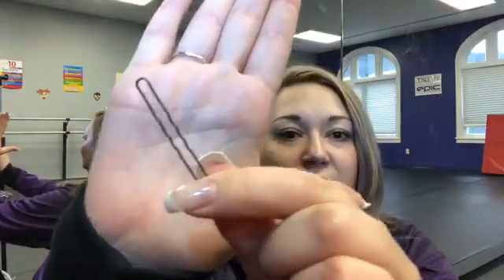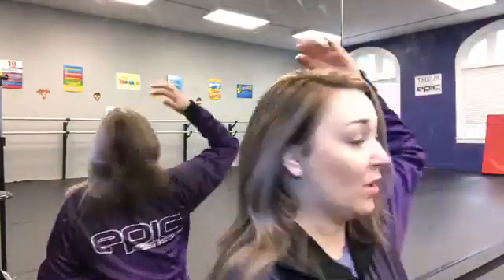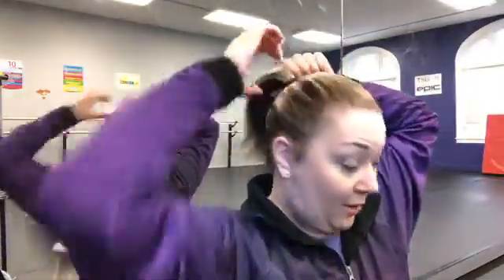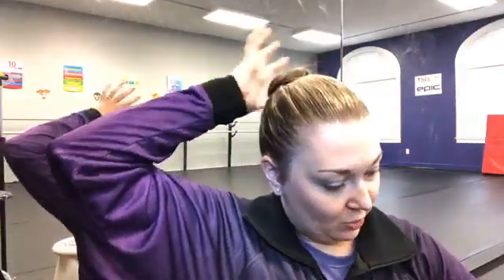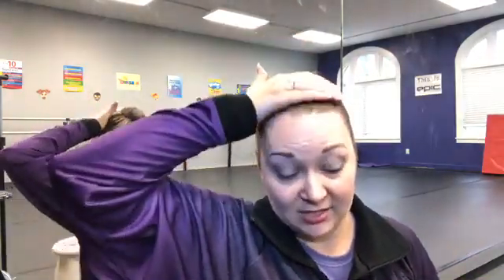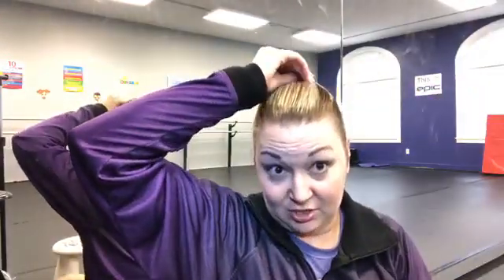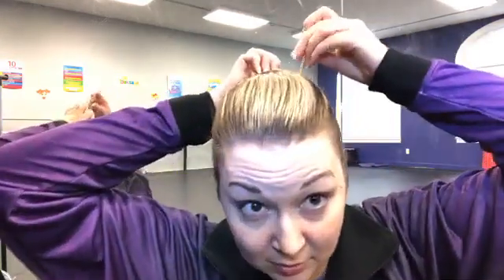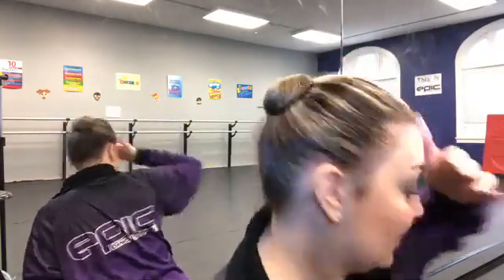Ballet Bun Tutorial - Epic Dance Complex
Tutorial video on how to do a ballet bun for class and competition as well as the importance of proper attire for class.